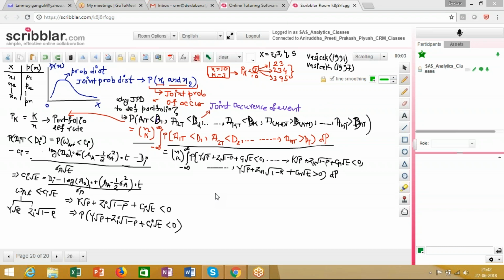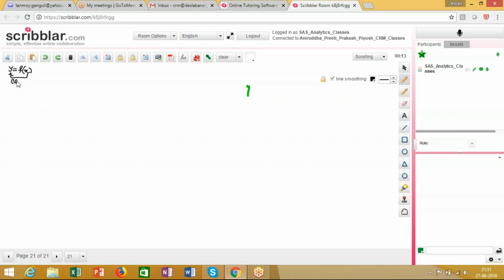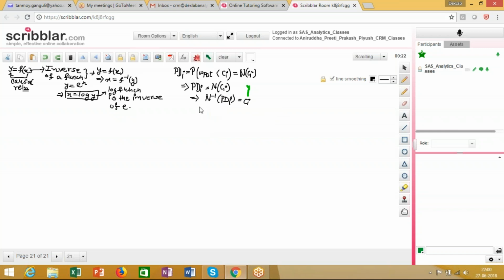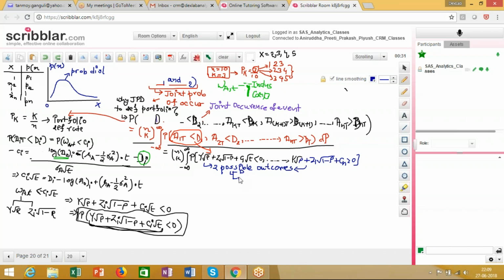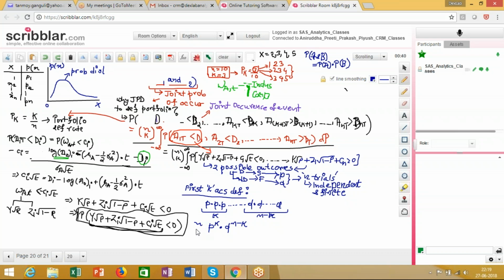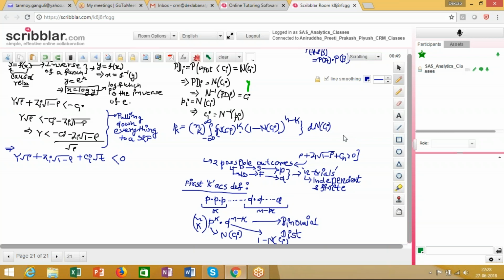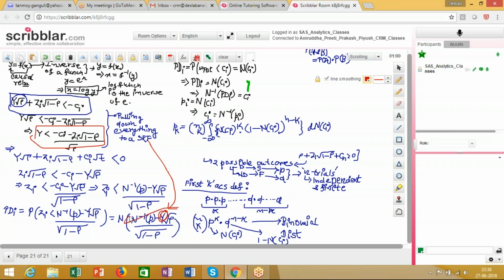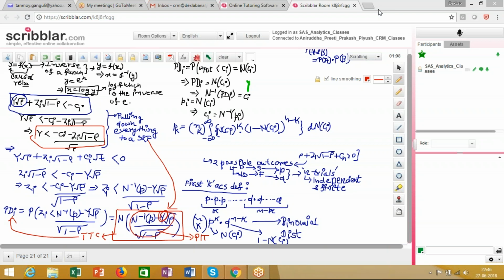Credit Risk Modelling PD LGD Introduction to BSM and ASRF: Vasicek Conditional PD equation Day13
The video lecture summarizes the final steps of deriving the vasicek's conditional PD equation for deriving the PIT PD equation.